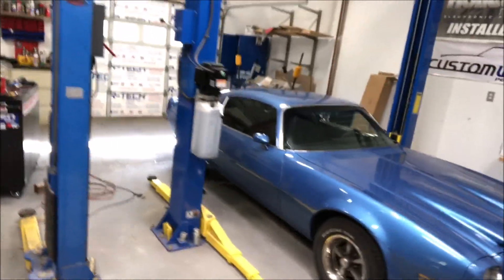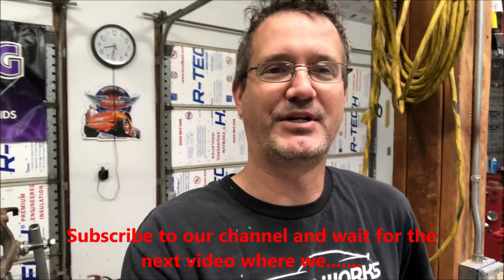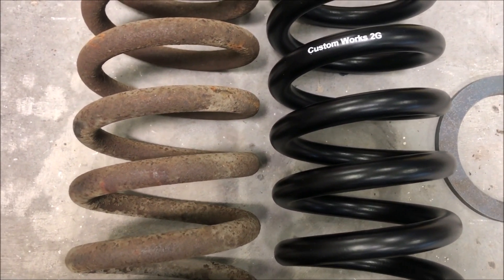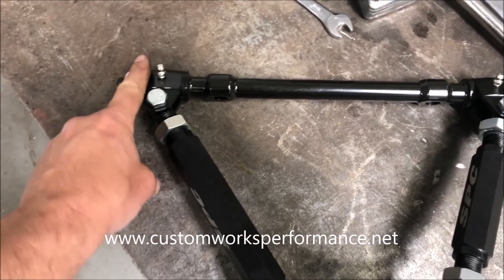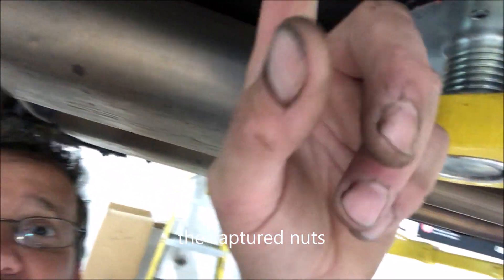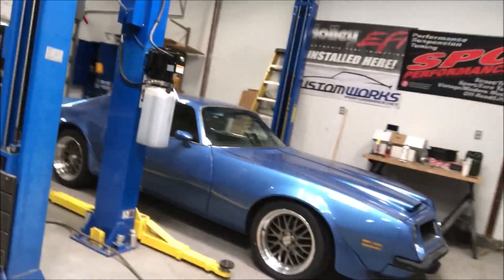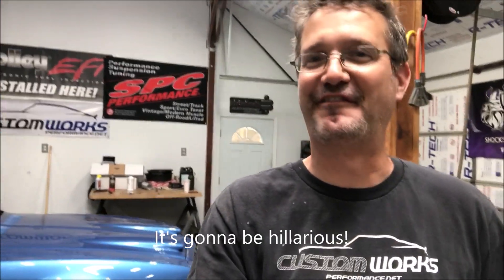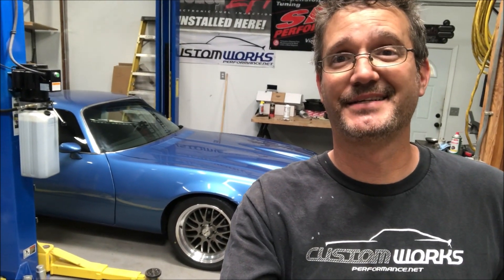Formula For fun part 3 Suspension Upgrade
In this video we install Custom Works 2G suspension and a set of new wheels on a 2nd gen Firebird on a budget